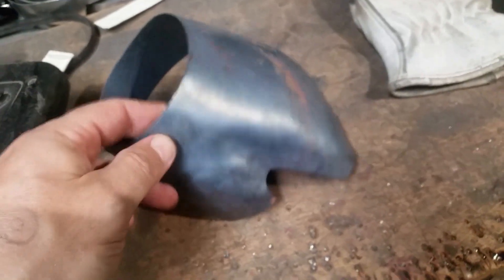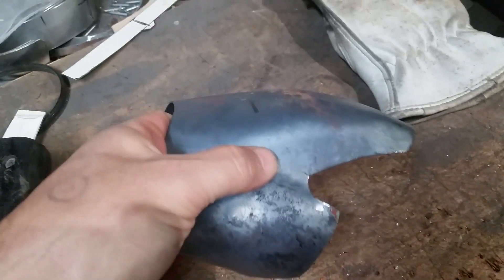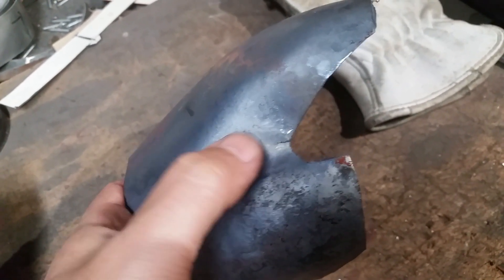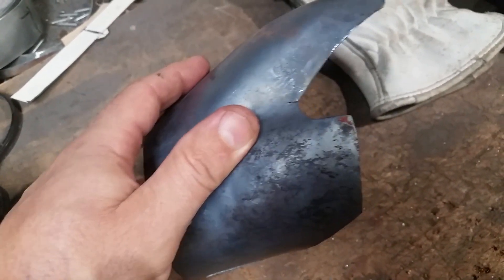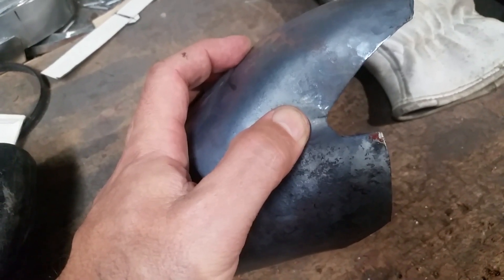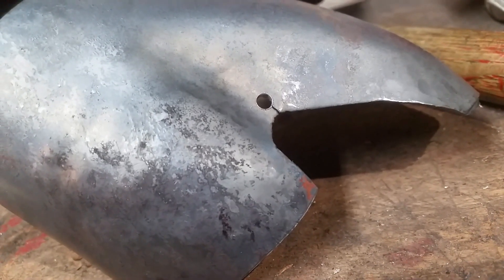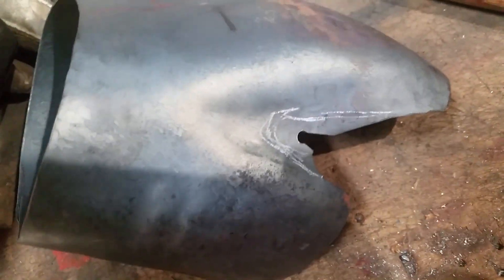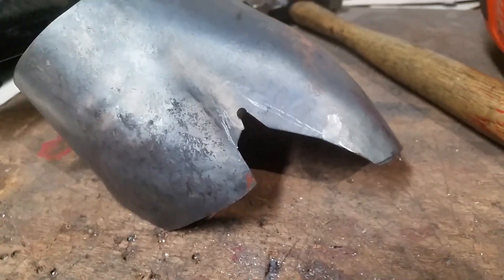Relieving stress fractures in steel.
Sometimes, particularly with carbon steel, you can work and create a stress fracture. Where possible this should be dealt with immediately. In this case the fracture has appeared in an area I will be cutting away so I just need to stop it from spreading further.

Here's the technique I use for that.